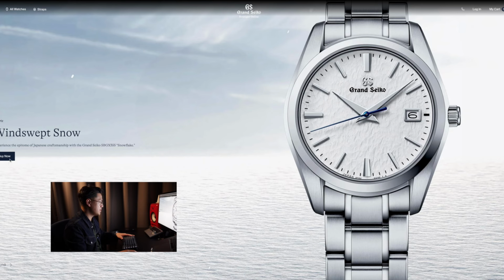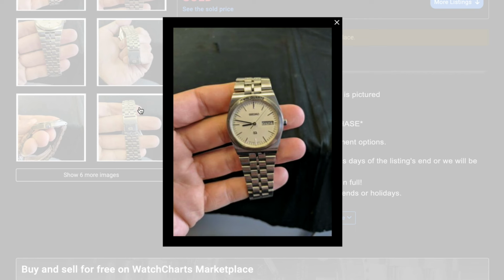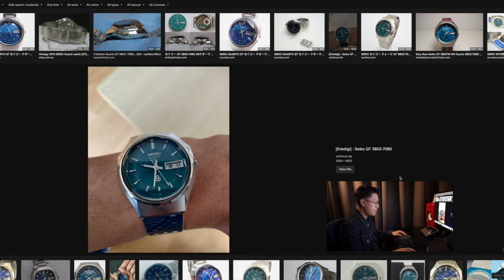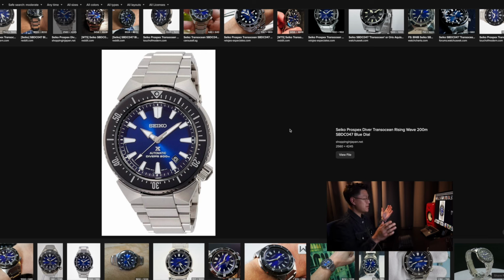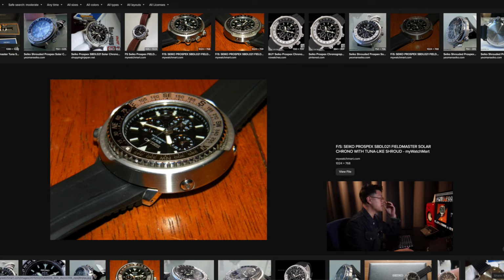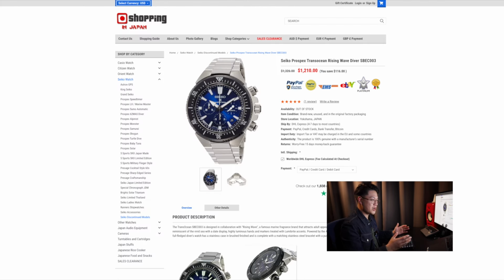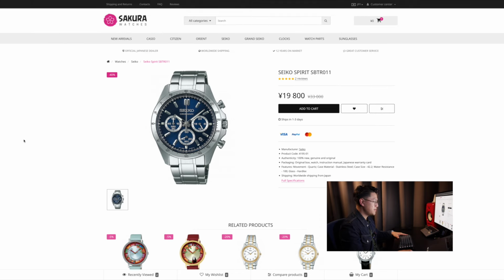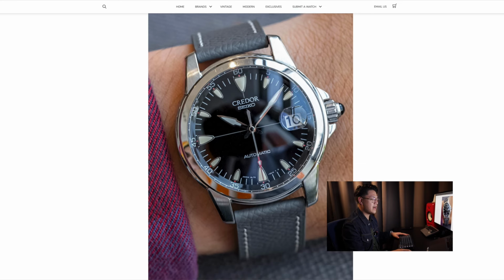I'm Buying a Seiko, Maybe | Watch Shopping in Tokyo, Japan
We've already taken a look at Grand Seiko but does Seiko have what it takes to take my money while I watch shop in Japan? With Seiko, there are so many options to choose from and from an affordability standpoint, it's hard to not look at all the different watches Seiko has made through the years. Also, at the very end of the video, I take a look at a Credor from the past that makes the Seiko Alpinist look like its ugly cousin.

I had some help curating these list of watches from thecactime who goes by the name of @OkayTokei so be sure to give him a follow if you're into unique JDM watches!

Timestamps:
00:16 Grand Seiko Heritage Quartz SBGX355
01:47 SEIKO SQ TWIN QUARTZ 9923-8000
02:26 Seiko Cronos Special Finish J14107E
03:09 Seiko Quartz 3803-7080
04:30 Seiko SCVG004
05:07 Seiko Tic Tac Tuxedo Champagne Dial SZSB025
05:40 Seiko Prospex Transocean SBDC047 Blue Dial
06:54 Seiko Prospex SBDL021 Solar Chronograph
07:17 Seiko Tuna Can
07:54 Seiko PROSPEX SPEEDTIMER SSC817
08:52 Seiko Prospex Transocean Rising Wave Diver SBEC003
09:37 Seiko x Giugiaro SBJ003 Watch
09:57 Seiko 7A28-5000
10:26 SEIKO CHRONOGRAPH SPIRIT SBTR011
11:20 GCBR993 ‘Alpinist’ Credor Phoenix

Support Clicky Bezel with a cup of coffee!

Equipment List:
Camera: Blackmagic Pocket Cinema Camera 6K
Lens: Sigma 18-35
Lights: Godox SL60W
Microphone: Zoom H5